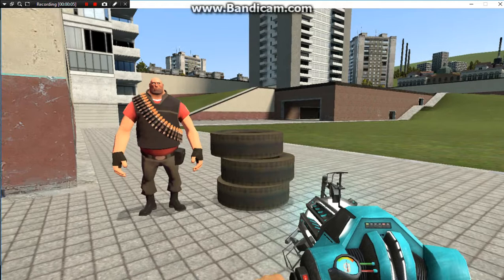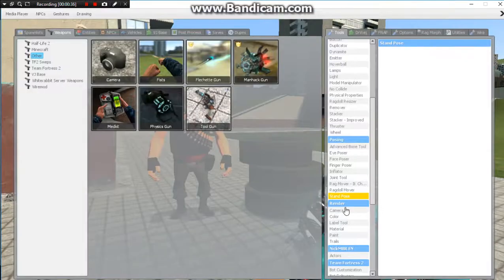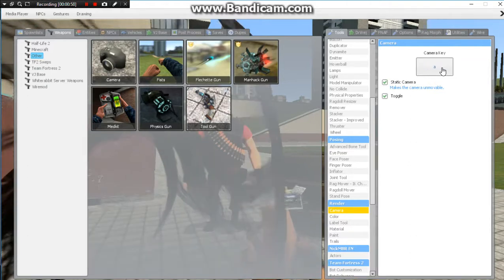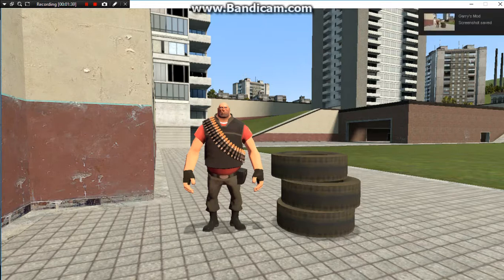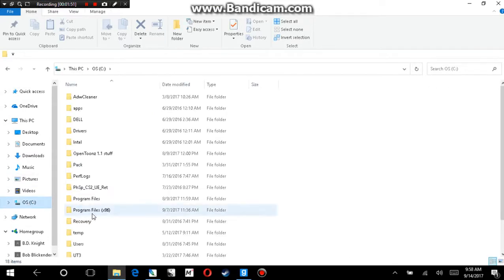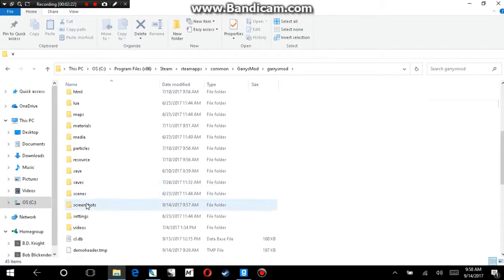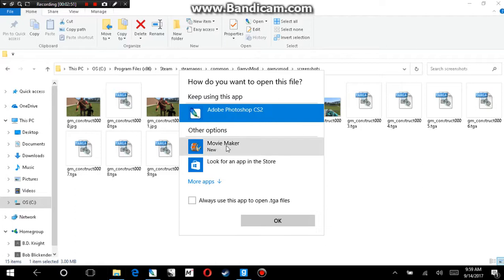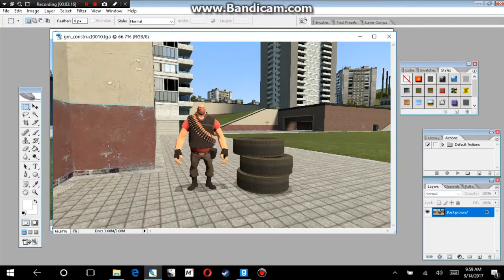Gmod Quick Tip - Taking a Screenshot & Finding It - Narrated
Some people have said they take a screenshot in Garrys Mod and have no idea where to find it. I even saw a tutorial where the guy says he doesn't know where they go. This video doesn't go into setting up the shot but tells you how to set up the camera and then how to take a screen shot and how to find it after.

F12 Key to take screenshot

Finding your screenshot on computer:                                      C:\ProgramFiles(x86)\Steam\steamapps\common\GarrysMod\garrysmod\screenshots

This could be a little different on your computer but basically find Steam and steamapps and then go into Garrysmod and find the screenshots folder.

Garry's Mod Program found on Steam